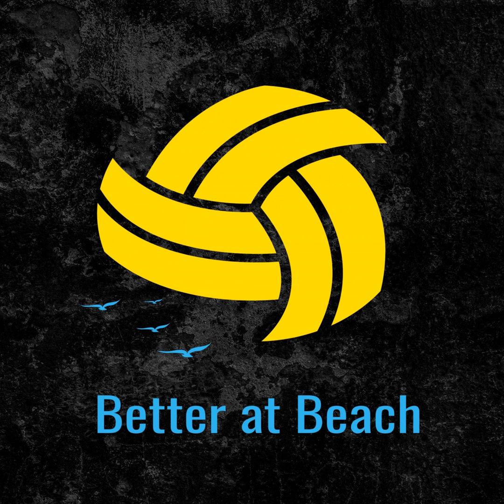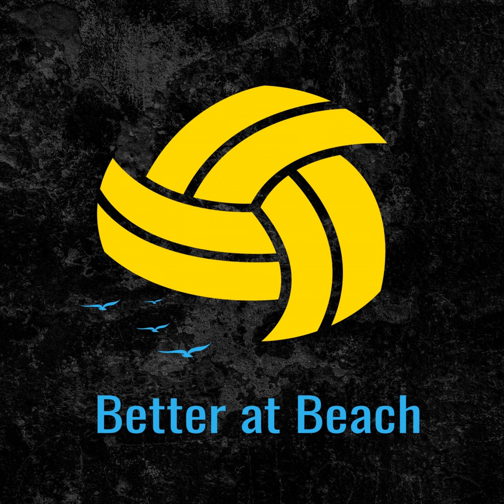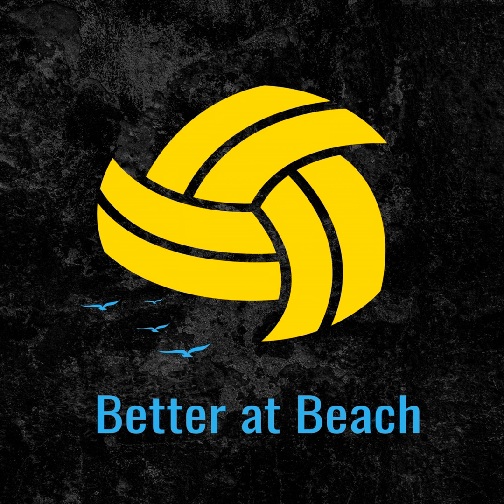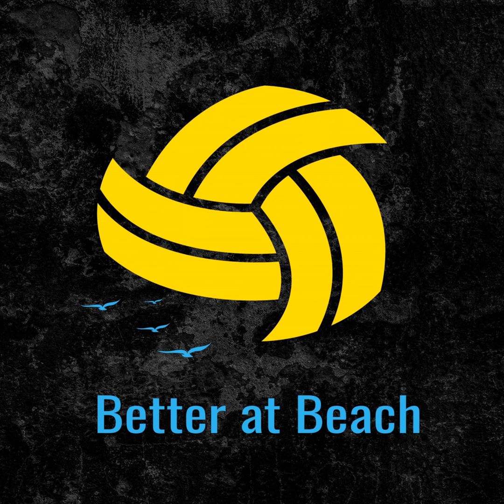EP #107 Serve Receive! How to Pass Dimes and Prevent Shanks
In this conversation, Mark Burik discusses the basics of passing in beach volleyball. He emphasizes the importance of posture and mental preparation before every point. He provides tips on how to start every point with the right mindset and how to create a stronger mental game. He also talks about the athletic posture and the importance of staying in that position throughout the game. Mark explains the concept of rooting into the ground and maintaining balance while passing. He also discusses footwork sequencing and the use of legs and arms in passing. Mark shares a three-point passing scale and explains the ideal passing angles for left and right side attackers. He suggests recording matches and taking statistics to track passing performance. In this conversation, Mark Burik discusses the importance of building a strong platform in serve receive. He emphasizes the need to get your hands together before the ball crosses the net to ensure a steady and accurate pass. He also shares a drill that players can do at home to improve their passing skills. Mark highlights the different levels of passing, from a three-point pass that allows for attacking to a zero-point pass that results in an overpass or an ace. He encourages players to track their passing stats and use video analysis to identify areas for improvement. Mark also introduces the Better at Beach online app and the various courses and programs available to help players upgrade their passing.

The Complete Player Program $1 for 30 day trial!!

🔥 💪 🏐 GET DAILY VOLLEYBALL TIPS, ADVICE & DRILLS 🔥 💪 🏐

CLICK THE LINK AND WE'LL SEND YOU 🔥My 36 Most Effective Beach Volleyball Drills 🔥My 3 Favorite 50-Minute Workouts For Volleyball Players 🔥My YouTube Playlist Clarifying The Biggest BVB Arguments & Rule Disputes 🔥My Top 20 Lessons Learned From 15 Years As Professional Volleyball Player

OR CHECK OUT OUR MEMBERSHIP & GET: 🔥 💪 🏐 VOLLEYBALL TECHNIQUE & STRATEGY 🔥 💪 🏐 VOLLEYBALL COACHING 🔥 💪 🏐 WORKOUTS FOR VOLLEYBALL PLAYERS

Time Stamps:

00:00 Importance of Athletic Posture in Serve Receive

08:53 Understanding and Maintaining Posture

20:06 Using Both Legs and Arms in Passing

25:48 Recording Matches and Tracking Progress

31:38 Passing High: The Key to Successful Attacks

34:16 Building a Strong Platform for Effective Passing

37:33 Creating an Angle: The Secret to Accurate Passes

45:19 Improving Your Passing Skills: Tips and Drills

01:05:49 Q&A: Stance for Jump Servers vs Float Servers